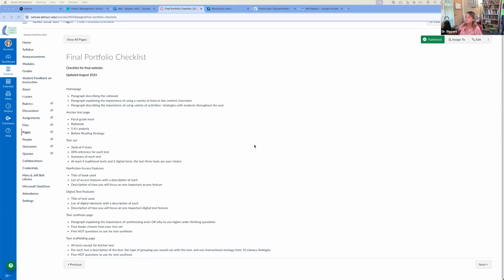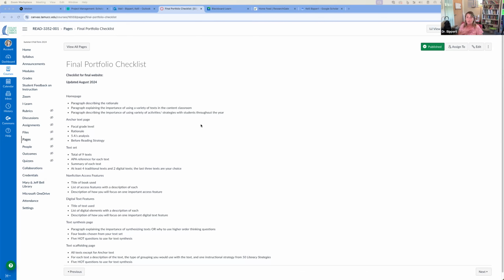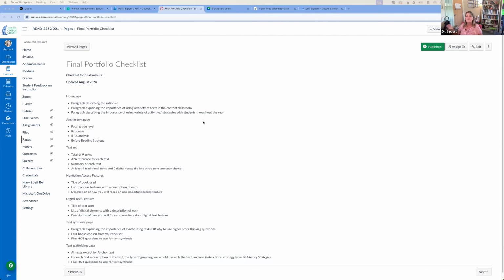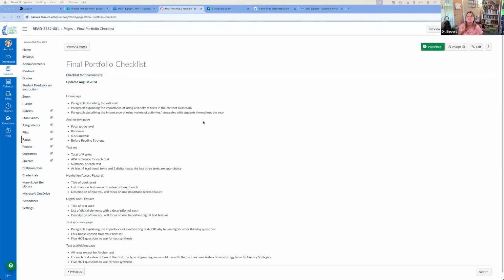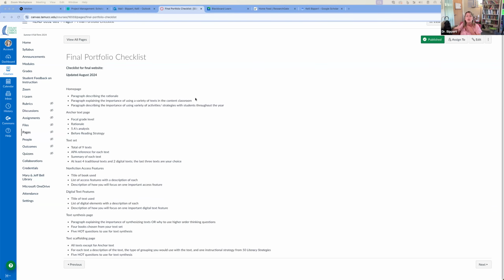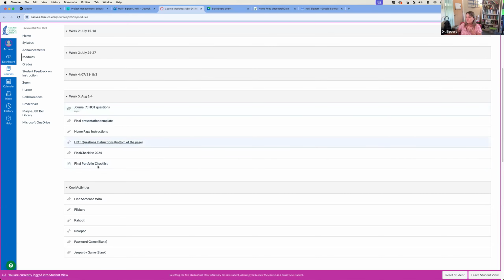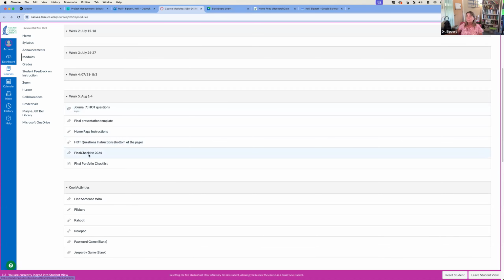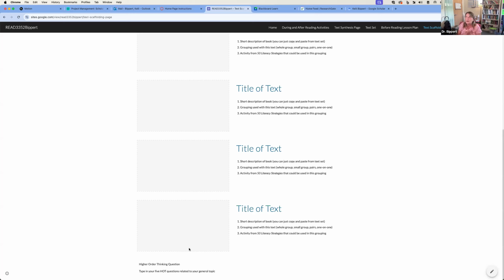Week 5 Recording READ 3352